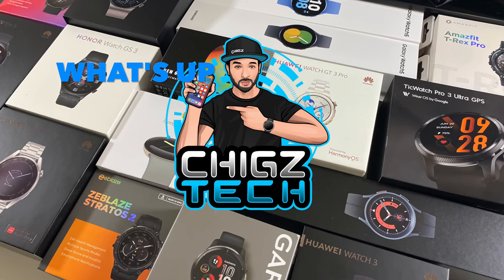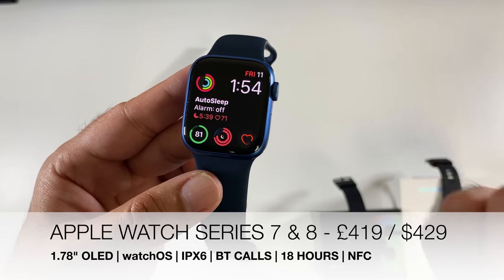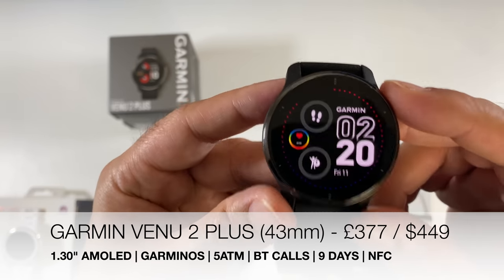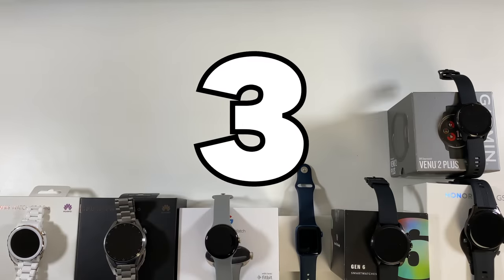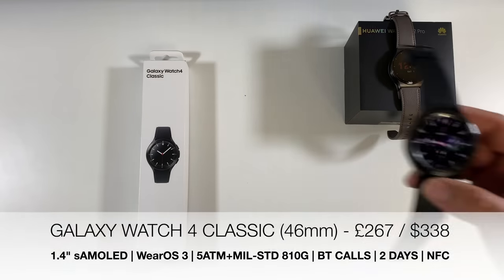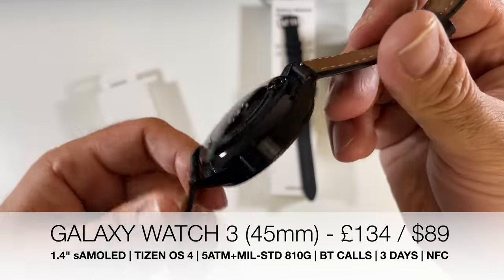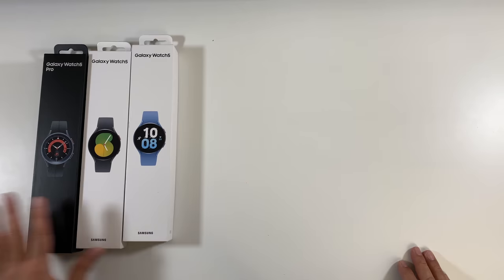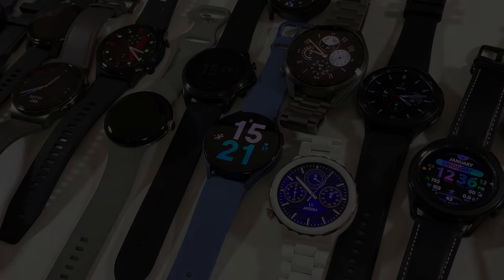Top 10 Smartwatch of 2022 - Best Smartwatches you can buy right now! (Best Smart Watch 2022)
Presenting the top 10 Smartwatch of 2022. Featuring the best smartwatches from all the major brands including Samsung, Apple, Huawei, Mobvoi's Ticwtach, Fossil, Garmin and many more!

Top 10 Smartwatch 2022 Chapters:
00:00  Intro
01:00  Top 10 Begins
01:11  Number 10
01:29  Number 9
01:59  Number 8
02:39  Number 7
03:15  Number 6
03:46  Number 5
04:18  Number 4
05:00  Number 3
06:23  Number 2
08:06  Number 1 (King)
09:46  Chigzy's Smartwatch Hall of Fame
13:25  Best Smartwatch for iOS
14:27  Best WearOS Smartwatch
15:17  Best Smartwatch for Small Wrists
16:24  Final Thoughts & Farewell

Links for ALL Smartwatches Featured in Video
Google Pixel Watch (41mm)
✅ UK ✅ US
Galaxy Watch Pro (45mm))
✅ UK ✅ US
Galaxy Watch 5 - (44mm)
✅ UK ✅ US
Samsung Galaxy Watch 3 (45mm)
✅ UK ✅ US
Amazfit GTR 3 Pro (46mm)
✅ UK ✅ US
Mobvoi TicWatch Pro 3 Ultra (47mm)
✅ UK ✅ US
 Garmin Venu 2 Plus (43mm)
✅ UK ✅ US
 Huawei Watch GT3 Pro (42mm)
Fossil Gen 6 (44mm)
✅ UK ✅ US
Honor Watch GS 3 (45mm)
✅ UK ✅ US
Huawei Watch GT2 Pro (46mm)
✅ UK ✅ US
✅ UK ✅ US
Samsung Galaxy Watch 4 Classic (42mm)
✅ US ✅ UK
Apple Watch Series 7 or 8
✅ UK ✅ US
Huawei Watch 3 PRO (48mm)
Samsung Galaxy Watch 4 Classic (46mm)
✅ US ✅ UK
Samsung Galaxy Watch 4 (44mm)
✅ UK ✅ US